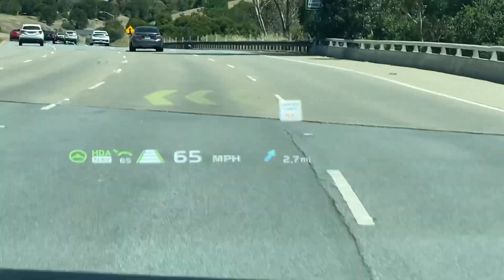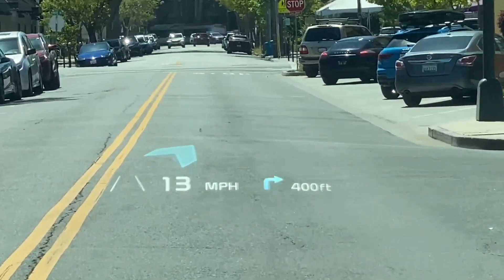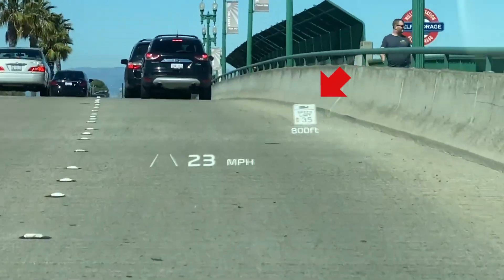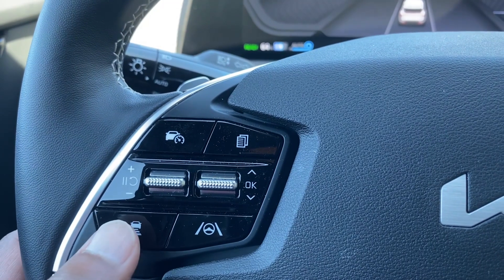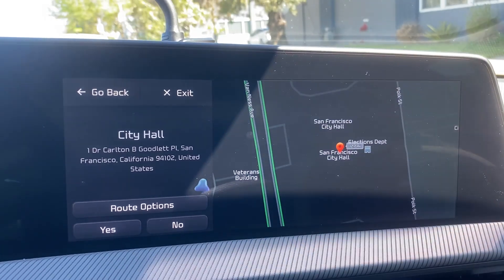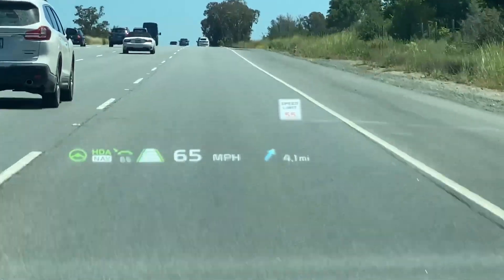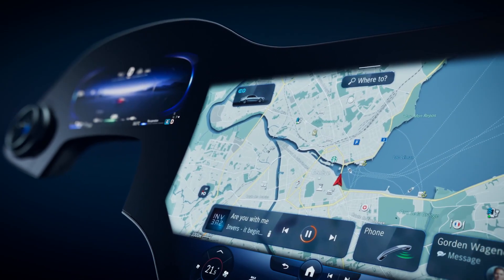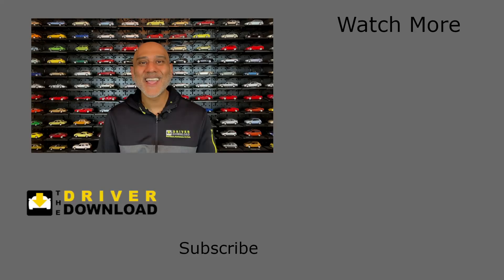Augmented Reality HUD, HDA 2 & Nav Deep Dive! - Kia EV6 / Ioniq 5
Join me on this deep dive into the EV6 and Ioniq 5’s Highway Driving Assist two, Augmented Reality Head up Display and Navigation. I’ll go into depth on how these work, where they don’t work and show you how they use cutting edge technologies like machine learning.